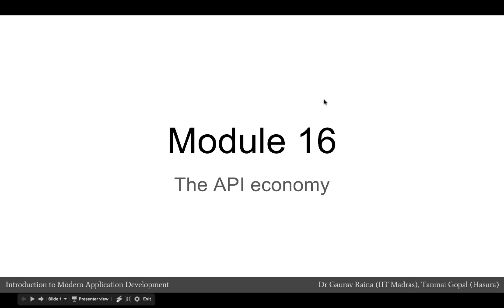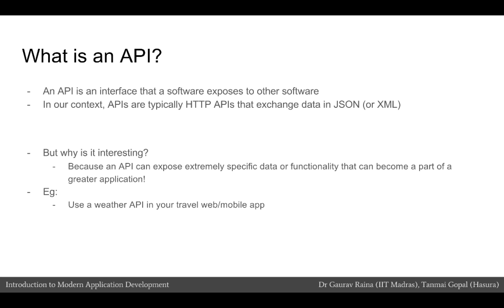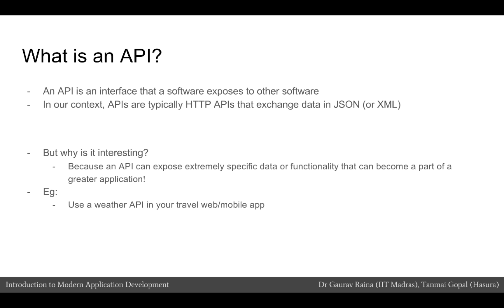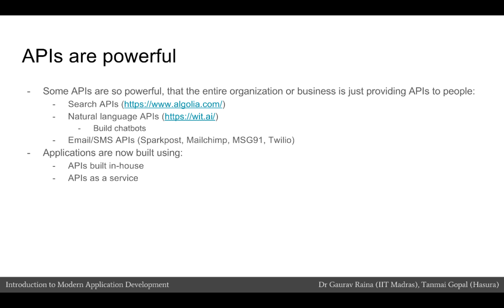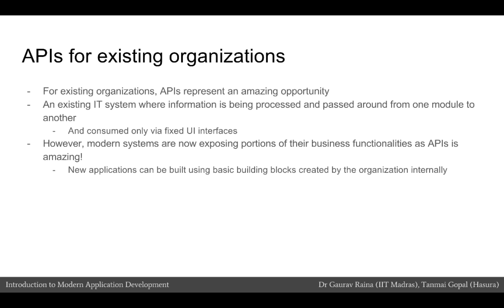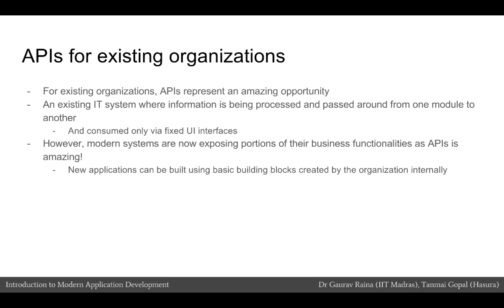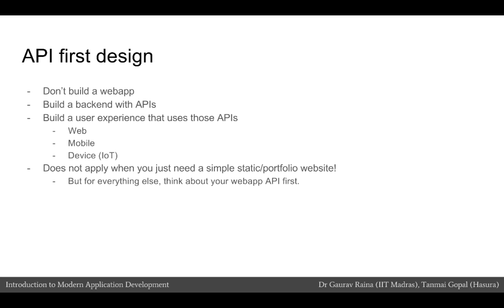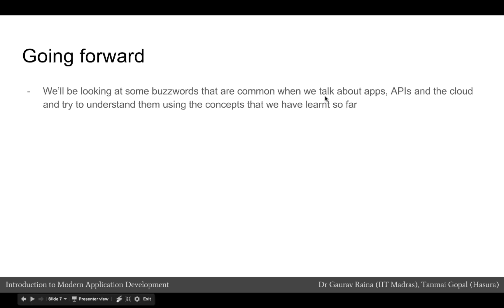#36 Module 19: The API Economy | Introduction to Modern Application Development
This lecture expands on the concept of the API economy, highlighting the benefits of designing applications with an API-first approach. This approach prioritizes the development of robust and well-defined APIs as the foundation of the application. This not only facilitates the integration of various components and services within the application itself but also enables seamless connectivity with external web apps, mobile apps, and IoT devices. However, the lecture cautions that API-first design might be overkill for simple static websites or portfolio sites where API integration is not a core requirement.